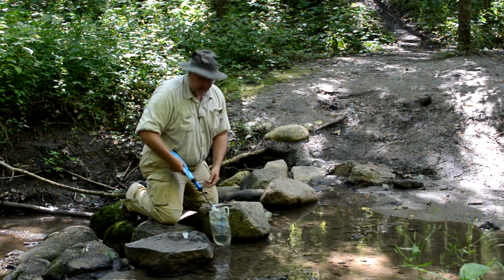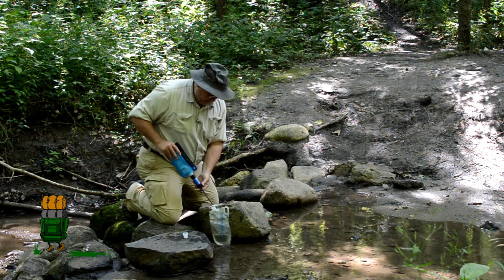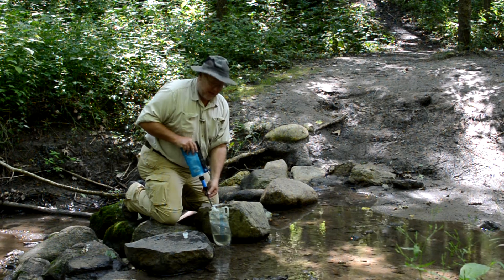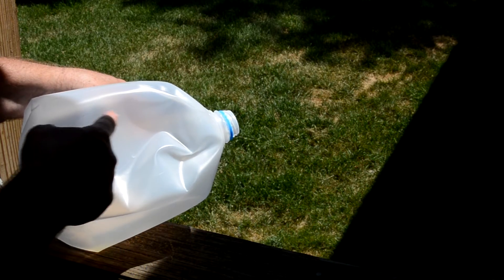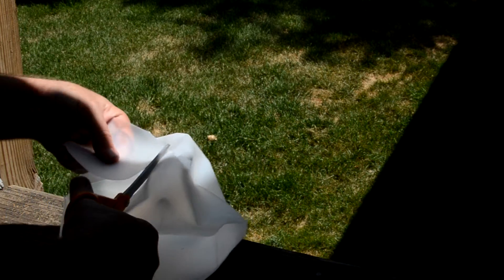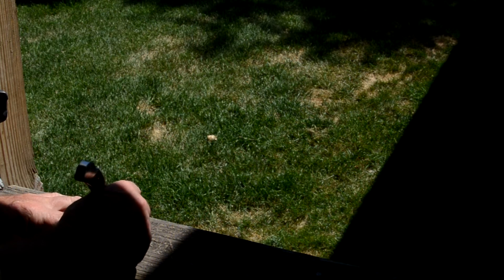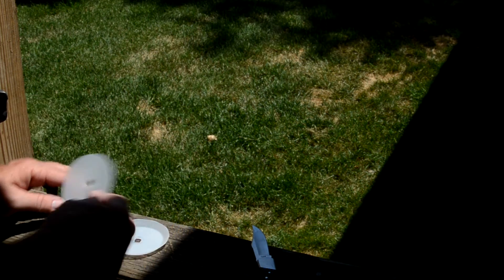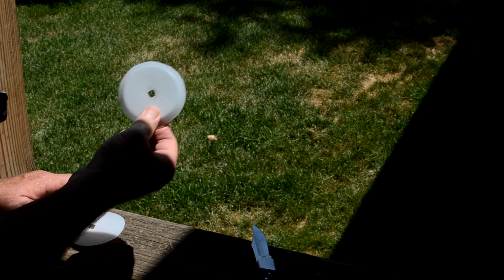Preventing Cross Contamination with a Sawyer Mini water filter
How I prevent cross-contamination when I use my Sawyer Mini water filter.